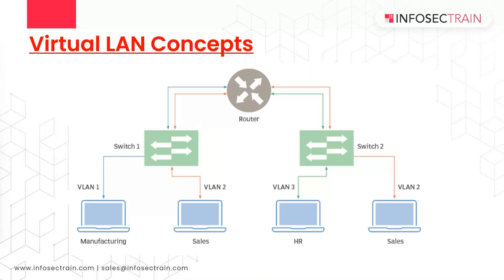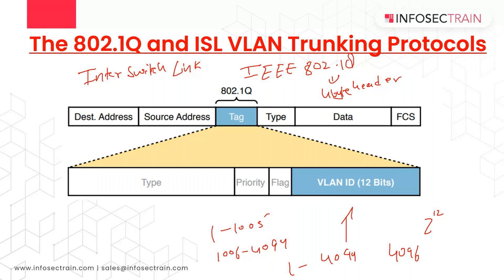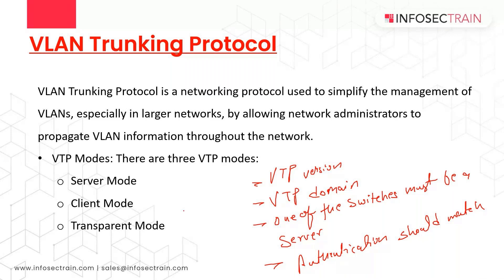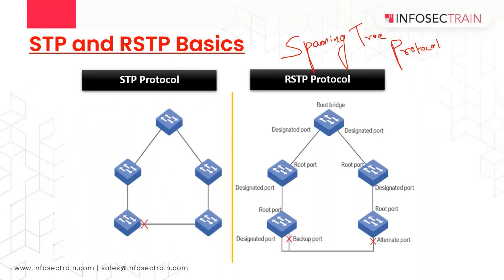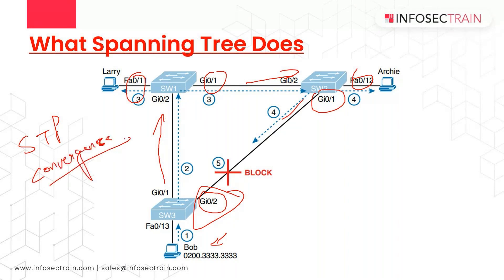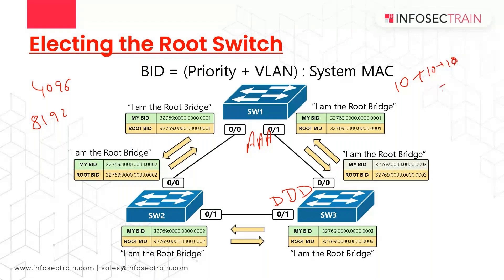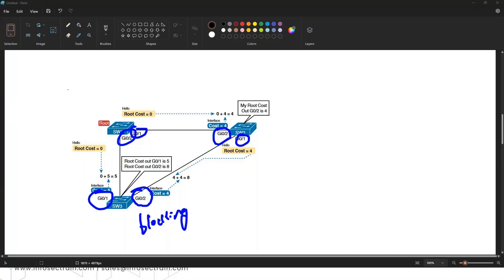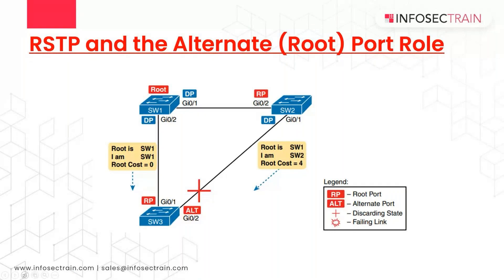CCNA Full Course Part 4: Switching Concepts & VLANs Mastery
Join Us for an Exclusive Session on Ethernet Virtual LANs and Multiswitch VLANs!

00:00 Introduction
00:28 Virtual LAN Concepts
03:28 Creating Multiswitch VLANs Using Trunking
06:28 VLAN Tagging Concepts
07:38 Understanding VLANs Using Trunking
10:38 The 802.1Q and ISL VLAN Trunking Protocols
16:56 Forwarding Data Between VLANs
17:52 The Need for Routing Between VLANs
25:16 VLAN Trunking Protocol
31:28 Data And Voice VLAN Concepts
38:28 STP And RSTP Basics
47:16 The Need for Spanning Tree
52:48 What Spanning Tree Does
56:52 How Spanning Tree Works
01:01:28 The STP Bridge ID and Hello BPDU
01:06:06 Electing the Root Switch
01:12:42 Choosing Each Switch's Root Port
01:21:08 Choosing the Designated Port on Each LAN Segment
01:25:16 Rapid STP Concepts
01:34:18 Comparing STP and RSTP
01:37:16 RSTP and the Alternate Port Role
01:40:36 End

Are you eager to deepen your understanding of Ethernet Virtual LANs and Multiswitch VLANs? Want to learn how to create dynamic and efficient networks using trunking? Look no further! Infosectrain presents a live event featuring ASHISH, an expert in the field, who will share invaluable insights and practical tips.

🔹 Agenda for the Session-4
👉 Virtual LAN Concepts
👉 Creating Multiswitch VLANs Using Trunking
👉 VLAN Tagging Concepts
👉 The 802.1Q and ISL VLAN Trunking Protocols
👉 Need For Routing Between VLANs
👉 VLAN Trunking Protocol
👉 Data and Voice VLAN Concepts
👉 STP and RSTP Basics
👉 What Spanning Tree Does?
👉 How Spanning Tree Works?
👉 The STP Bridge ID and Hello BPDU
👉 Electing The Root Switch
👉 Choosing Each Switch's Root Part
👉 Rapid STP Concepts
👉 Comparing STP and RSTP
👉 RSTP and the Alternate Port Role

🎯 Why Attend:
Gain expert knowledge from ASHISH, a seasoned professional in the networking field.
Enhance your skills in implementing VLANs and trunking for more robust network configurations.
Network with like-minded professionals, fostering connections that can advance your career.
Don't miss out on this exceptional opportunity to level up your networking expertise.

Join us for a knowledge-packed event that can accelerate your career growth. Share this event with your network and invite your colleagues to join the conversation. Let's delve into the world of Ethernet Virtual LANs and Multiswitch VLANs together!